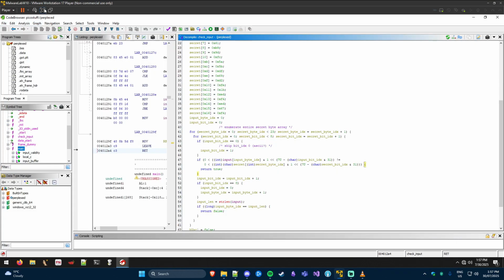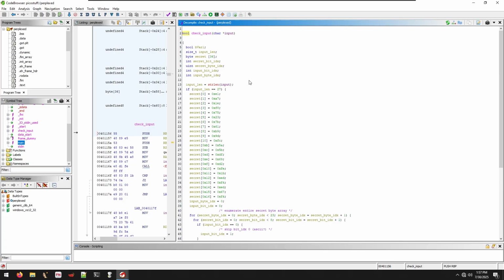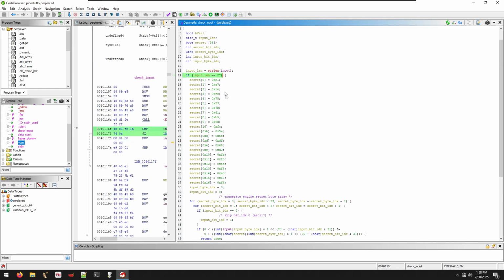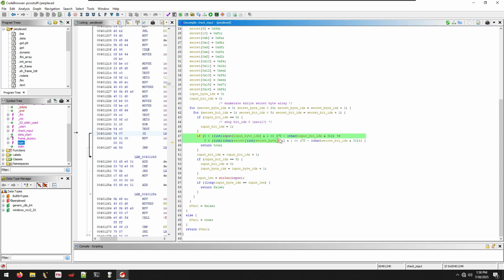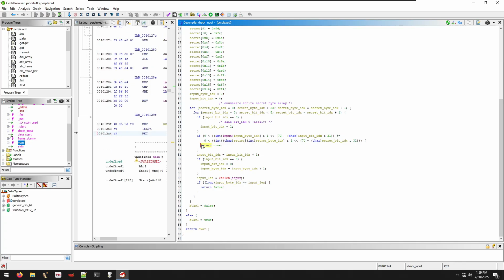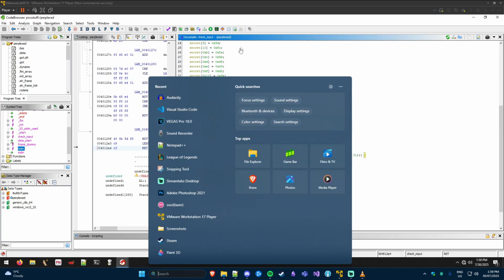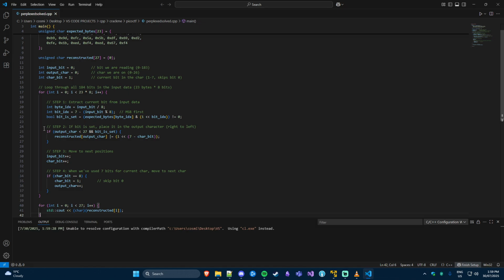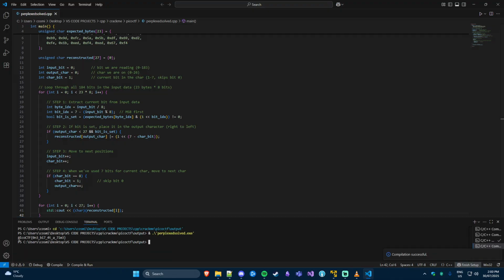perplexed (picoCTF 2025)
Full solution code and my interpretation of the check_input function is available

Feedback is appreciated and criticism is encouraged.